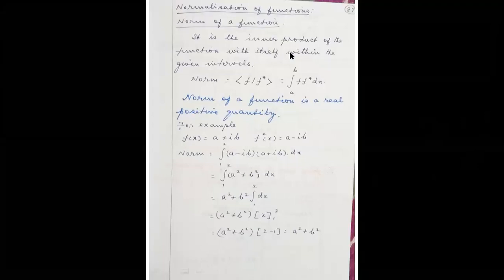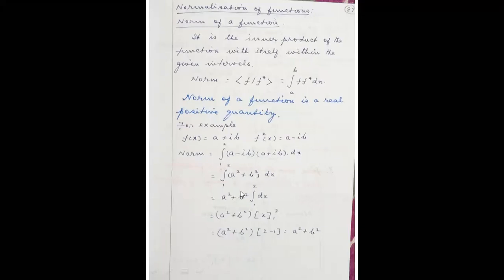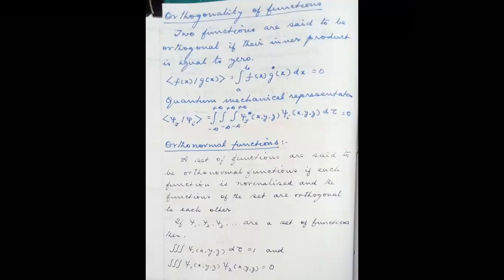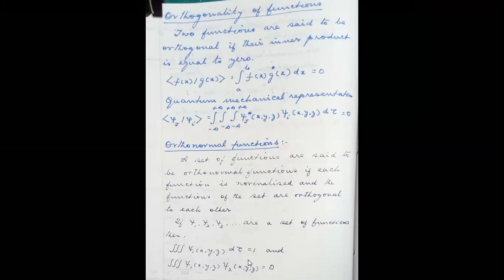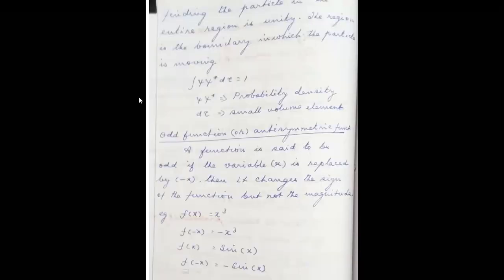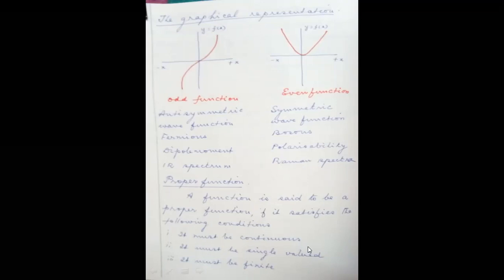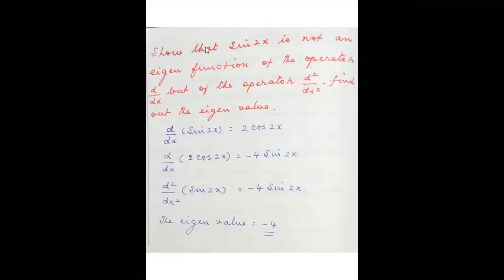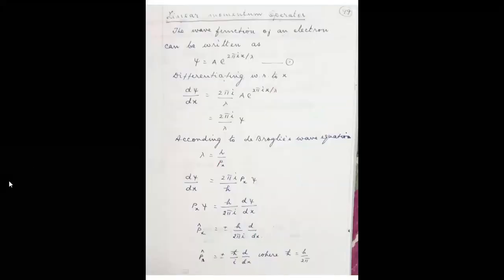quantum chemistry 7